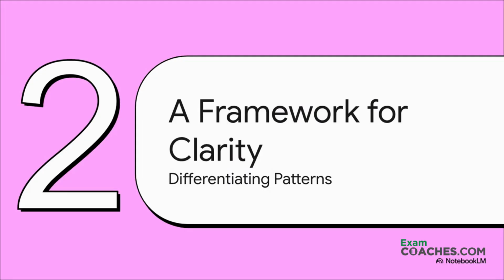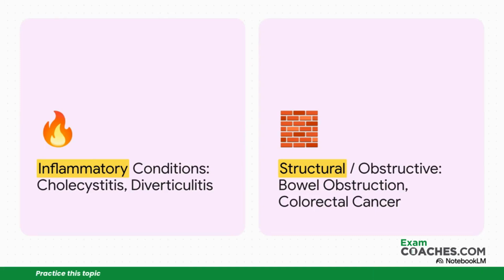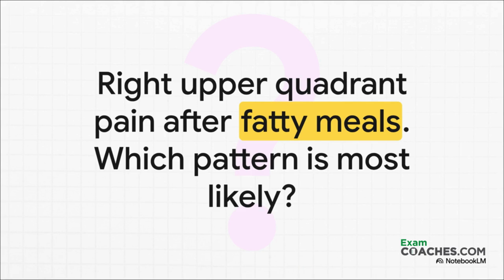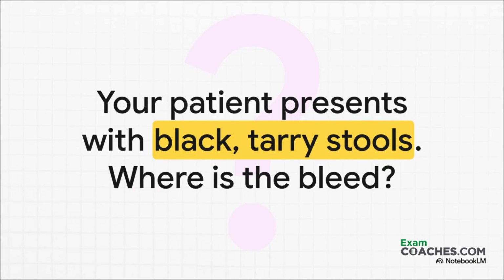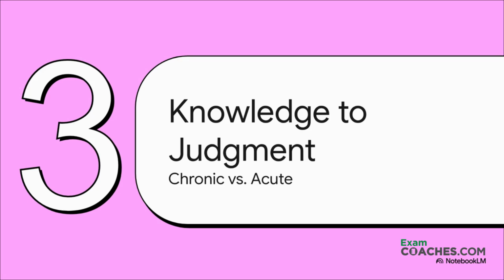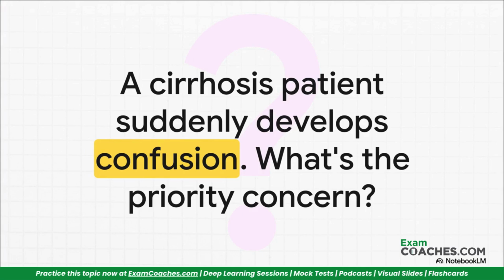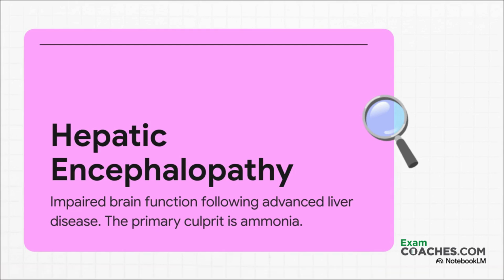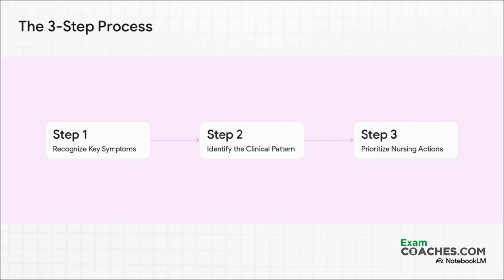CSMRN 2026 Exam Prep | Gastrointestinal Disorders Made Easy (Key Concepts + Practice Questions)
Master high-yield Gastrointestinal Disorders for your CSMRN 2026 exam! This rapid 6-minute review breaks down essential GI pathophysiology, helping you confidently tackle situational questions and clinical scenarios.

⏱️ Video Sections & Timestamps:
00:00 Intro – Why GI Questions Are Challenging & The CSMRN Framework
01:20 Structural vs. Inflammatory – Bowel Obstruction & Cholecystitis
02:45 Key Patterns – Diverticulitis & GI Bleeding (Upper vs. Lower)
04:00 Liver Focus – Cirrhosis, Hepatic Encephalopathy & Complications
04:50 Core Topics – Colorectal Cancer, GERD & the 3-Step CSRM Framework
05:40 Final Tips – How to Ace CSMRN 2026 Questions

Understand GI disorders through patterns, not memorization, so you can quickly identify conditions in exam scenarios.
Apply a repeatable 3-step CSRM framework to connect symptoms, diagnoses, and priority nursing actions.
Differentiate key conditions with confidence, including structural vs. inflammatory disorders and upper vs. lower GI bleeding.
Recognize life-threatening complications like hepatic encephalopathy and respond with the correct clinical priorities.
Build clinical judgment skills that translate directly to real patient care and high-stakes exam performance.

💡 Practice Smarter with Exam Coaches:
✔️ Smart Flashcards
✔️ Structured Concept Breakdowns
✔️ 24/7 AI Coaching Support